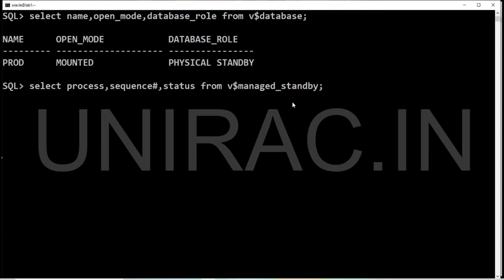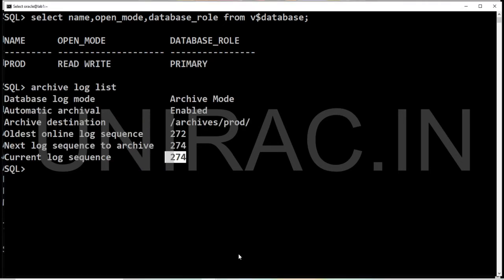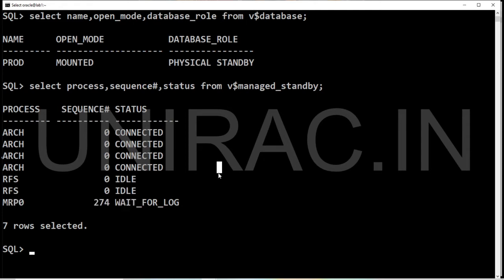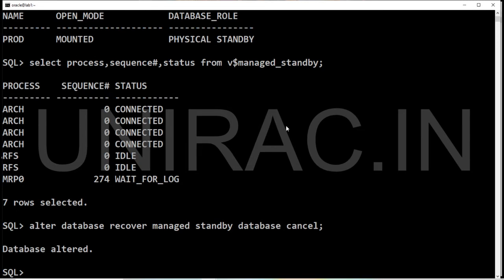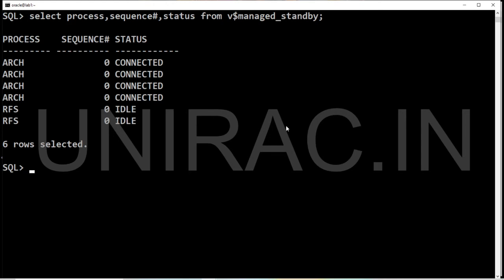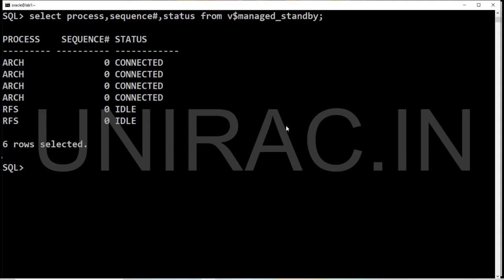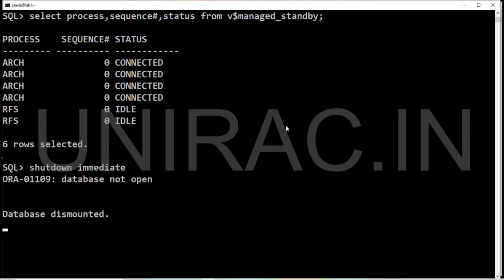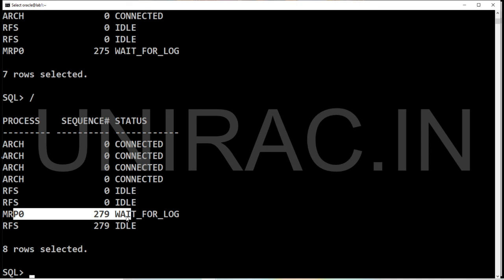Oracle Dataguard || How to restart Standby Server || Physical Standby || Oracle Database || log sync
In this video will learn, Oracle Dataguard - Physical Standby database to stop and start.
Oracle Tutorial for beginners,stop standby,start standby,